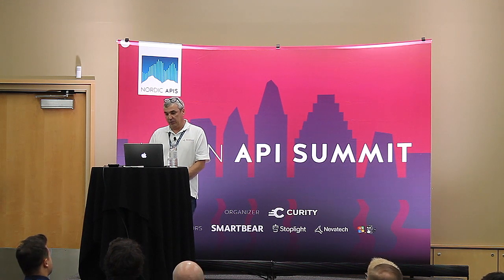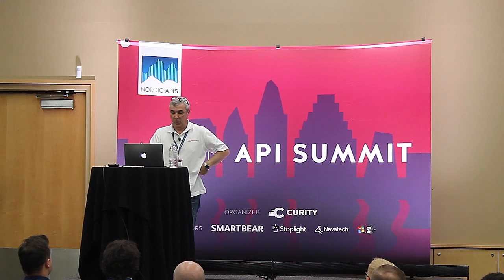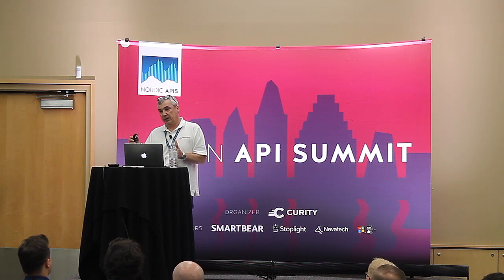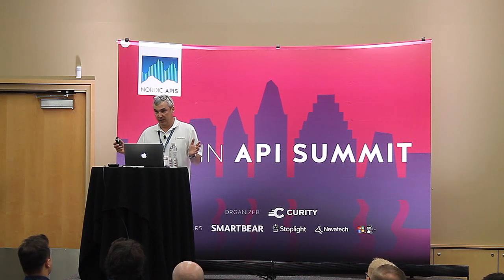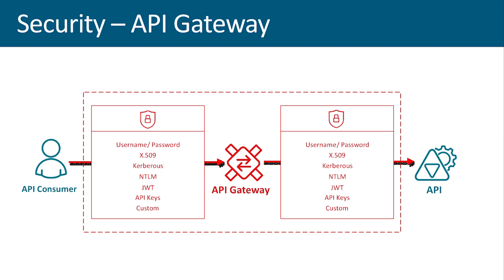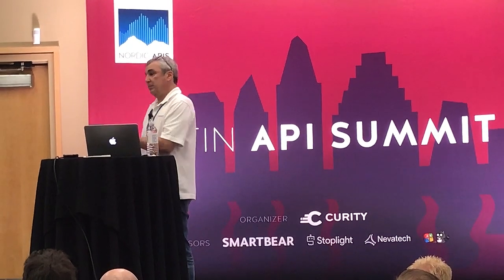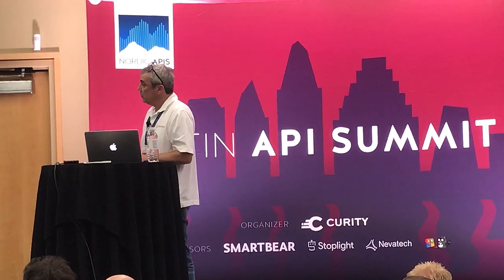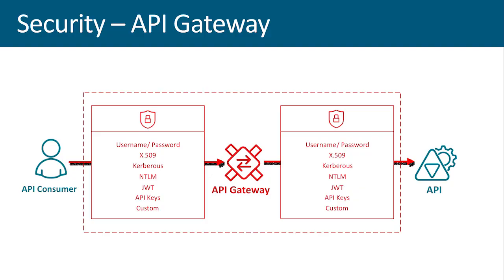API Security Challenges and How to Address Them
This session was given by Andrew Slivker (Nevatech) at the Austin API Summit in Texas, 2018.

Description:
API Management platforms should help developers build, provide and consume APIs using both industry standard and custom security models. Developers should be able to delegate some, or all of the responsibilities to handle security on behalf of the API Provider or API Consumer applications to the platform. These API Security Management capabilities tremendously reduce time and efforts on developing, testing and operating APIs in secure environments.

In addition, API Security should be independently controlled by API Management Gateways at both the Inbound and the Outbound message flows, therefore creating the opportunity to pass through security and/or mediate (translate) security between API Consumers and backend APIs. Inbound or outbound message flows can implement and enforce many different security authentication models with different user credentials and security token types. These can be industry standard authentication schemes and security tokens, as well as custom security models. Well-written API platforms enforce and implement both authentication and authorization to ensure complete end-to-end security.

This session will also touch upon the importance of Authorization and why it should be easy for anyone to define complex Access Rules that will be enforced at run-time. Authorization logic is extremely important for the security and integrity of data, even more so with the data privacy regulations being introduced globally.